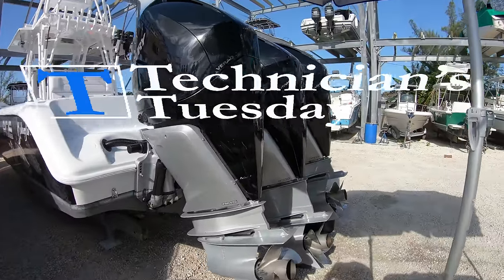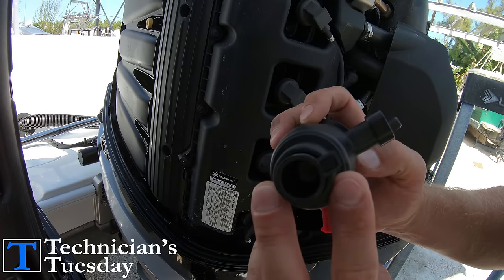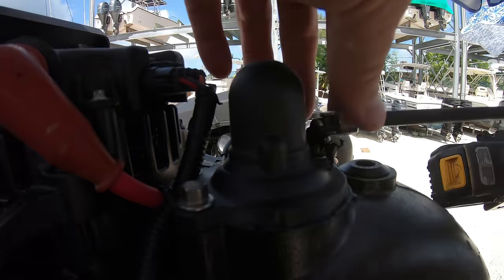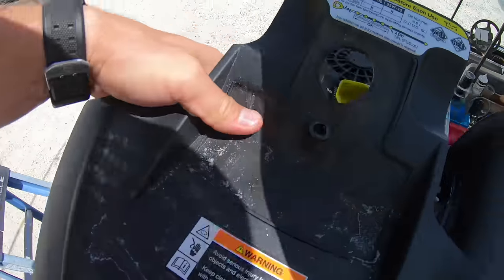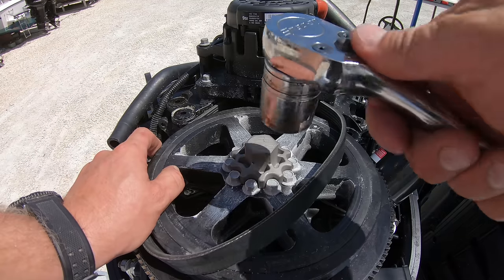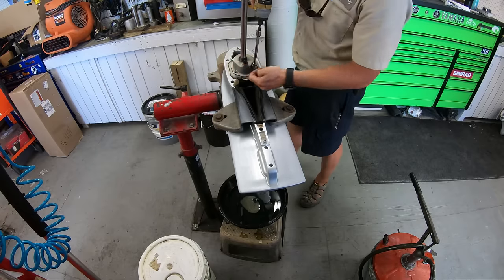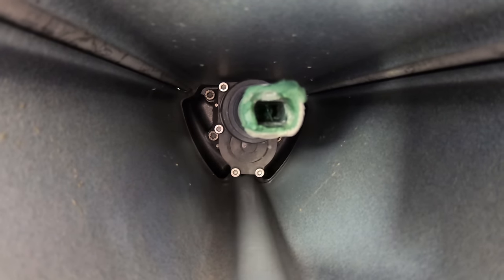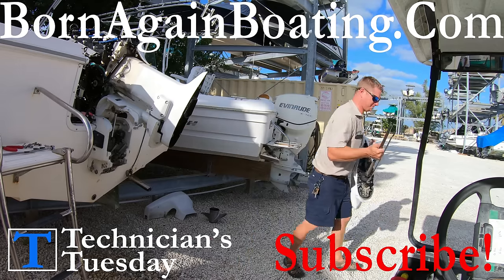Mercury V8 Outboard Service | 100 Hour | Water Pump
Get Your Born Again Boating Clothing!

Thermostat: 8M0137816
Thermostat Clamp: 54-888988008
Engine Fuel Filter:  8M0106635
Belt: 57-8M0142251
Spark Plugs: 33-8M0135348
Oil Filter: 35-8M0123025
Water Pump Kit: 8M0142980
Hight Performance Gear Lube: 858064Q01
Mercury Engine Oil
Flywheel Belt Stretch Tool: 91-8M0146862
Flywheel Tool: 91-8M0146861

TECHNICIAN'S TUESDAY

Exactly What Is A Break In Period For A Brand New Engine